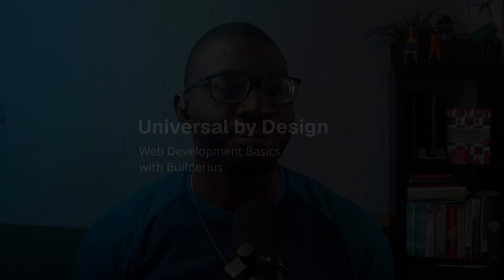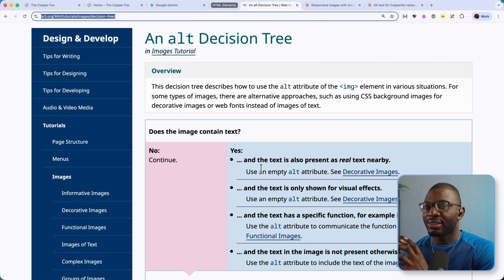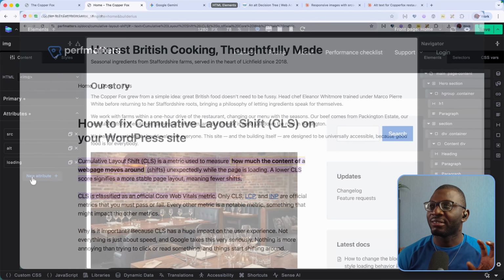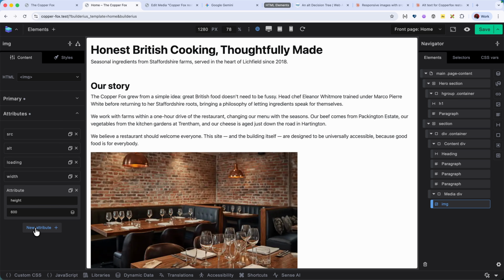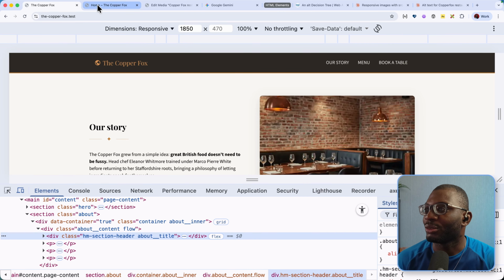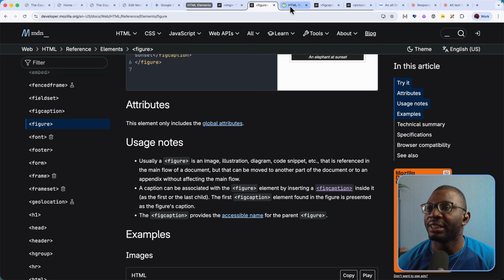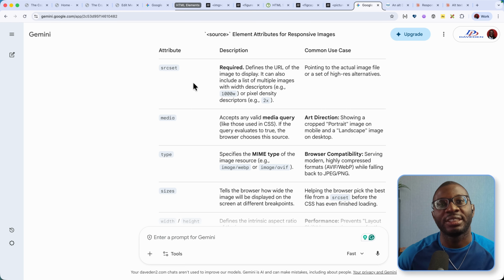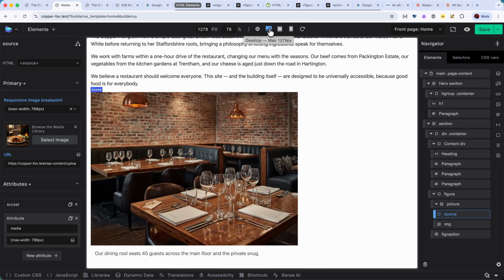E04: Images & Figure – Semantic HTML | Universal by Design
In modern web design, a picture is more than just a visual; it is a critical component of accessibility and performance. This lesson breaks down the four essential HTML elements used to handle imagery: img, figure, figcaption, and the picture element.

Using a "graduation picture" analogy, you will learn to visualise these components: the photograph itself (img), its frame (figure), and the descriptive label underneath (figcaption). The lesson also dives into the picture element, which allows for art direction and serving different images for various screen sizes.

Key topics include:
- Essential Attributes: Setting the src and defining width and height to prevent Cumulative Layout Shift (CLS).
- Accessibility: Using the W3C Alt Decision Tree to write meaningful alt text or designate decorative images.
- Performance: Implementing lazy loading for below-the-fold content and eager loading for hero sections.
- Responsive Images: Mastering srcset and sizes to help browsers select the optimal file for any device.

Part of Universal by Design: a free course on web development fundamentals with accessibility from lesson one.

Timestamps:
00:00 Intro: Modern Web Design and Images
00:17 The Four Core Image Elements: img, figure, figcaption, and picture
00:32 A Visual Metaphor: The Graduation Picture Concept
00:56 Inserting an Image Element in Builderius
01:36 Essential Attributes: Source (src) and Image Selection
02:31 Mastering Alt Text: Accessibility and the W3C Decision Tree
03:53 Image Loading Methods: Lazy vs. Eager Loading
05:32 Performance Optimisation: Defining Width and Height to Reduce CLS
06:26 Advanced Responsiveness: Using srcset and sizes
12:27 The Figure Element: When to Use Semantic Wrappers
15:18 Adding context with figcaption
16:03 Art Direction with the Picture Element
19:36 Summary and Next Steps